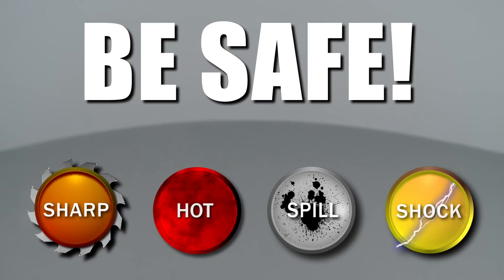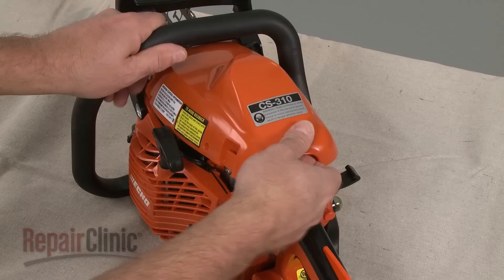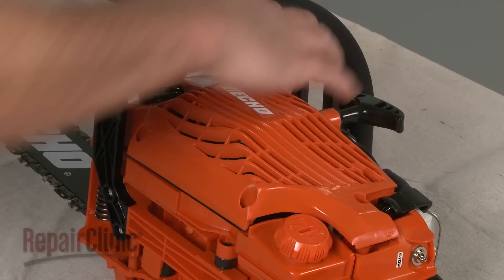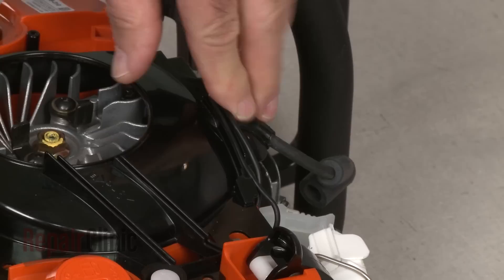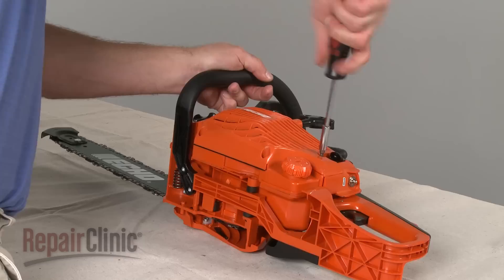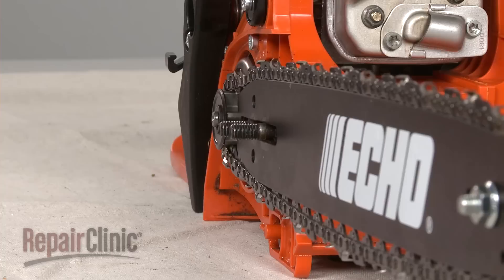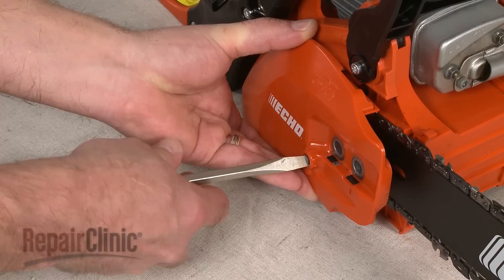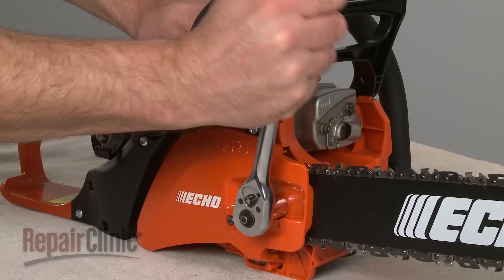Echo Chainsaw Disassembly – Chainsaw Repair Help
Repairing an Echo chainsaw? This video demonstrates the proper and safe way to disassemble a chainsaw and how to access parts that may need to be tested and/or replaced.

Here is a list of the most common chainsaw problems:

Chainsaw won't start
Chainsaw engine stops after a few seconds
Chainsaw runs poorly
Chainsaw chain does not turn
Chainsaw chain won't stop turning
Chainsaw does not cut properly